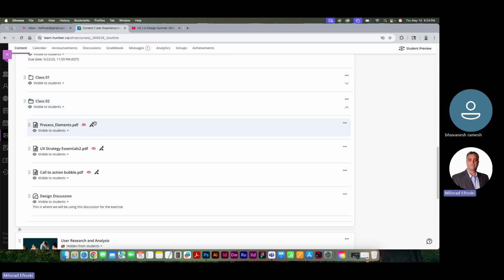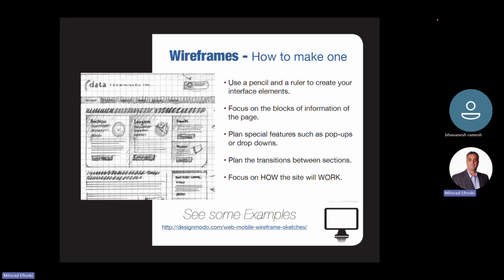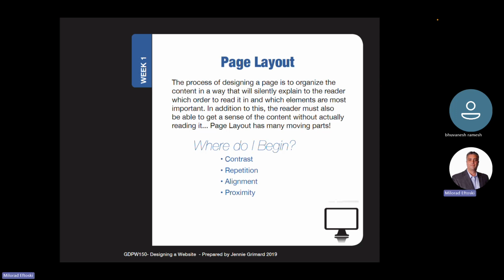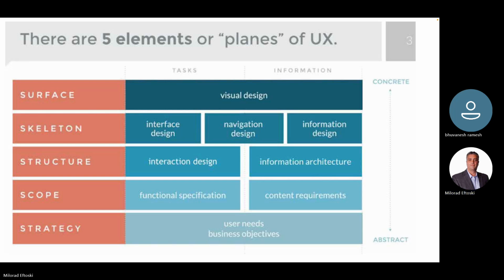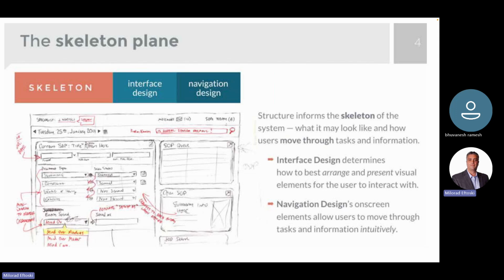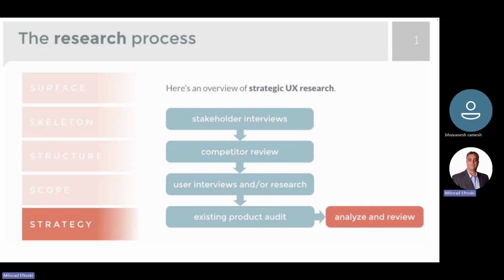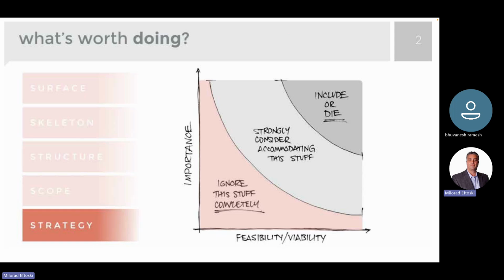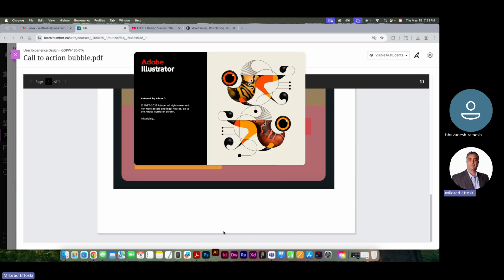UX Fundamentals "Strategy" Class 02 Part 01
We continue with the UX Fundementls